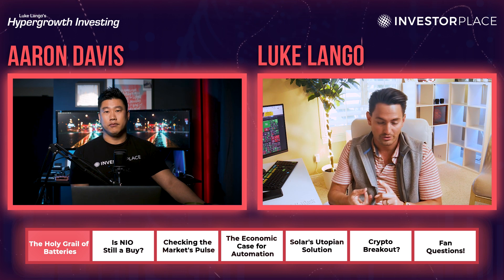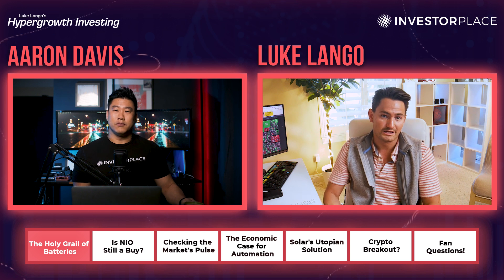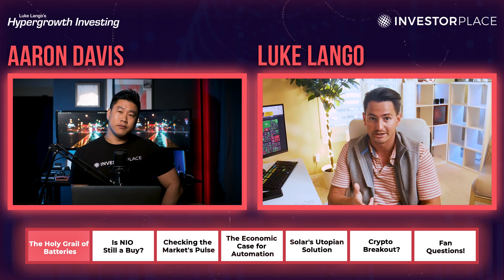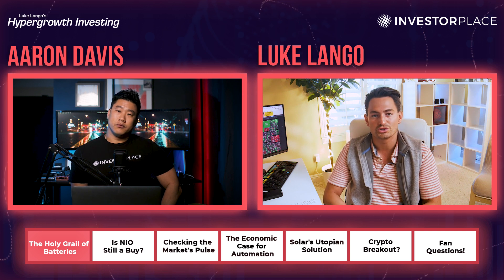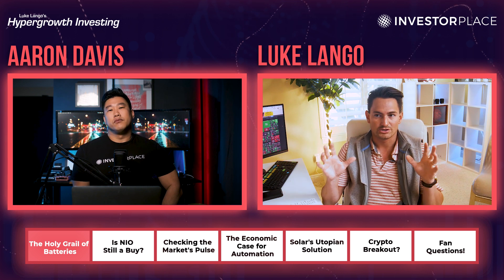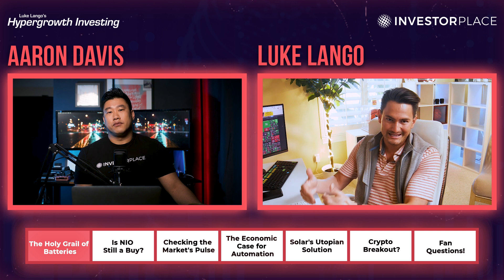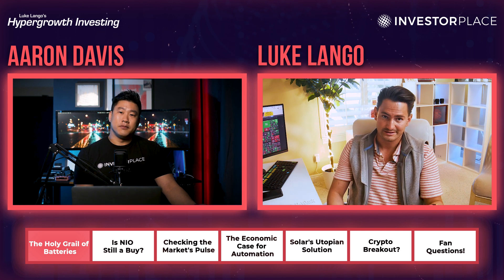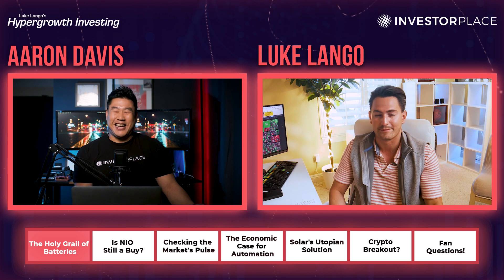Buy QuantumScape on the Strength of ‘Forever Battery’ Innovation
Aaron and Luke kick off with some of the most breakthrough tech of our lifetimes – the solid-state battery.

Lithium-ion cells are the status quo of today, and they power pretty much everything – your smartphone, laptop, electric vehicle. But since they’re comprised of liquids and can only be compressed so much, they aren’t the most energy-dense.

And we see this limitation all around us. It’s why current EVs can’t drive long ranges or recharge very fast – and why our cellphones lose juice within a day.

Enter solid-state – much smaller, more effective and energy-dense than their liquid-state counterparts. And they will fundamentally alter the way things work in society – and unlock a potentially multi-trillion-dollar revolution in the process.

But since the science is so complex and these batteries are so expensive to make at present, this is still a lab project.

Luke dishes on the leader in this arena, QuantumScape. As it’s scaled up testing over the past year and a half, it’s proven to have a fantastic solid-state concept.

This company could be a huge long-term winner.